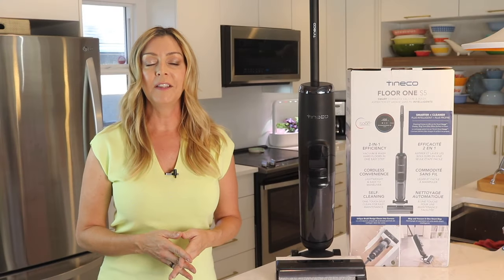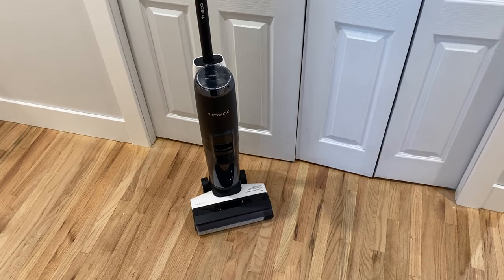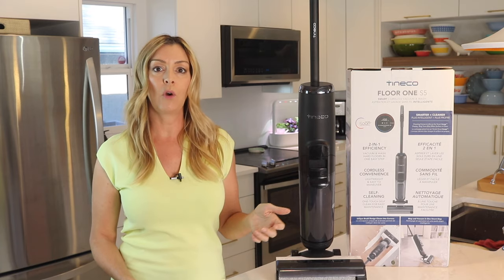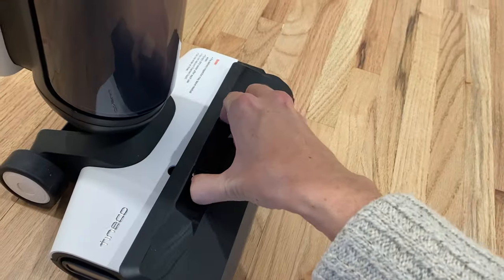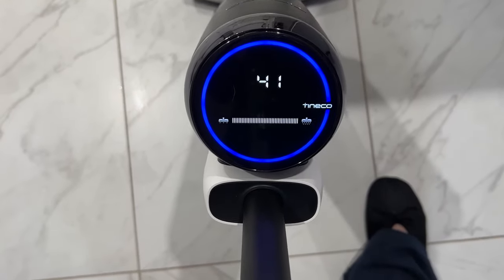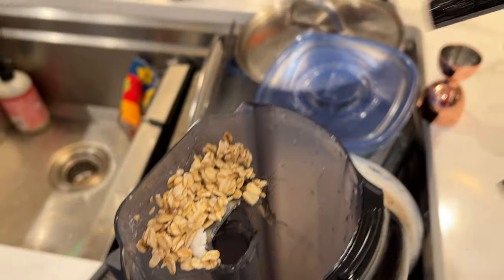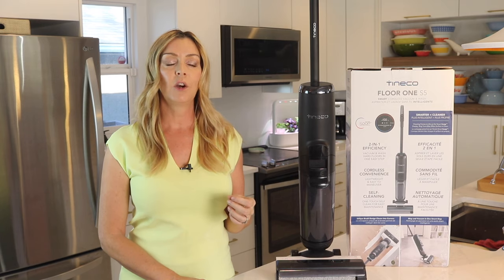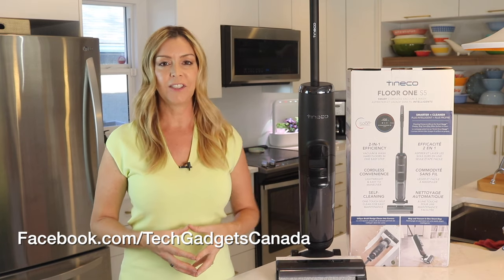Tineco Floor One S5 wet dry vacuum review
Tineco Floor One S5
I've been on a roll the last few months, testing out probably about a dozen different vacuums, mops, and floor cleaners. I recently got the chance to test out a type of cleaner that was new to me. The Tineco Floor One S5 arrived to my test kitchen. I’ll tell you what this device is made to do, what it works well for and what it doesn't, how well it cleans, and if I think it might be a valuable gadget for your home.

What’s Different About the Floor One S5?

The Tineco Floor One S5 is a fully cordless wet/dry stick vacuum and mop with some unique features that set it apart from other stick cleaning models. The Tineco S5 has dual plush rollers on the bottom that help it pull in and suck up dirt, debris and wet messes, while wiping up the floor surface too. The device comes with a docking station that will keep it charged and handy.

The S5 is adjustable; you can make the handle longer or shorter so you can use it easily no matter how tall or short you are - a nice touch. The mop and vacuum head has swivel steering, and a fairly comfortable round handgrip. The PRO mode also offers a dedicated suction mode for cleaning spilled liquids quickly.

If you’re comparing, the S5 improves on Tineco’s S3 version with updated soft brush rollers, larger water tanks, and the addition of an LCD display. Something called an iLoop sensor also means the S5 can adjust power cycles to provide a longer battery time. The updated brush head has also been redesigned to handle corners and baseboard areas better, getting in a bit closer than before.

Using Tineco Floor One S5

To use this device, you'll fill a small water tank with fresh water. The tank looks kind of tiny, but the truth is this device isn’t using a lot of water and doesn’t need it. The added bonus of using only so much water is that the floor dries faster too.

The Tineco S5 will clean with just water or water and cleaning solution and you only need about half an ounce or a bottle cap of solution to boost your clean. Depending which mode you use, you need to choose the mode; the device starts in Solution mode by default; you can switch to water only mode by long pressing the auto/max button (which looks like a bunch of dots) for 3 seconds.

When you turn it on, you’ll notice it will pull; it’s powered and doesn’t take much work from you to clean deeply. Run it over your floors to get those rollers working.

With most messes, a single pass scrubbed up the dirt; including things like muddy dog paws.

Cleanup: some manual some automatic

When you’ve finished cleaning, empty the dirty water tank—it’s a really good gauge of how dirty your floors were! A built-in pet hair strainer in the dirty water bin is designed to make hair removal quick and easy - so it doesn’t clog your plumbing, and I found it worked pretty well.

LED screen

The Tineco S5’s 2.1 inch LCD display will show you your cleaning status and dirt level, any alerts, and the remaining battery level, as well if you water tanks are empty or need refilling.

Battery Life/ Tank Capacity

On a full charge, Floor One S5 should give you about 35 minutes of cordless running time. It will automatically optimize its power usage,  saving the battery for areas where the vacuum needs to work harder.

Testing Tineco on various messes: how well does it clean?

I tried out the Tineco in various at-home situations. I used it simply as a vacuum, and on all my vacuums I try it out on fine flour, spills like rice or oats, and bigger debris like crackers.

While the vacuum does pick it all up, it does kind of form a wet mess inside the dirty water tank, and the internal filter gets full quickly. With that said, it does do a good job of keeping the debris from the water.

Overall, I'm really happy with how this floor cleaner performs. It powers dried on dirt from both my tile and hardwood floors, and I love the versatility of the wet-dry performance here, since it means I don’t need to worry about vacuuming first, then mopping.

Downsides? It is not quite as manoeuvrable as some other stick vacuums and mops I've tried, and the internal debris filter is small so it struggles to clean up bigger lumpier messes.

Even so it works very well and we like using it, since it gives the floors in our dual-pet home a good, thorough cleaning. I can definitely recommend the Tineco Floor One S5 for your hard floors.

It sells for about $499USD/$629CAD and you can get it from Amazon.